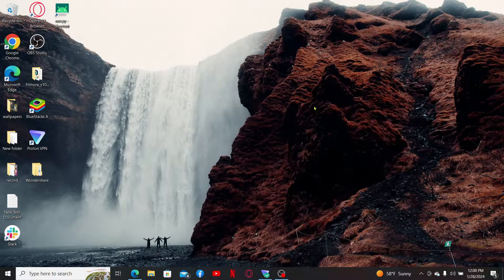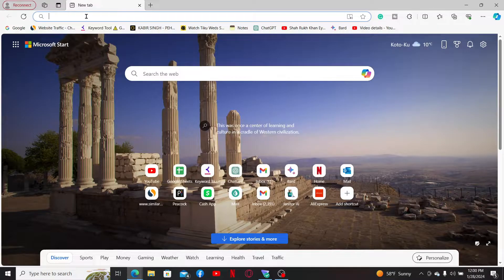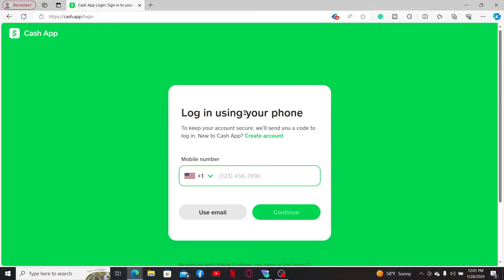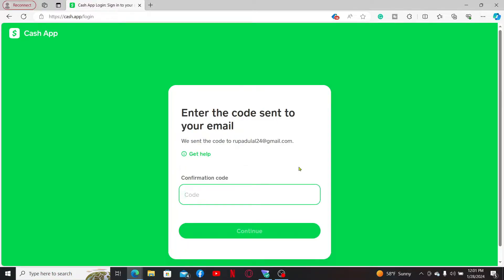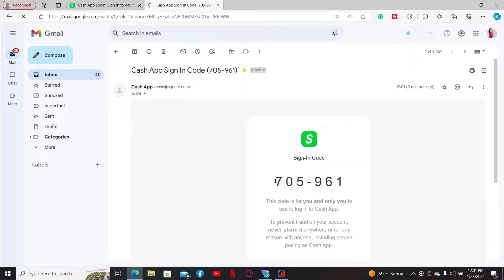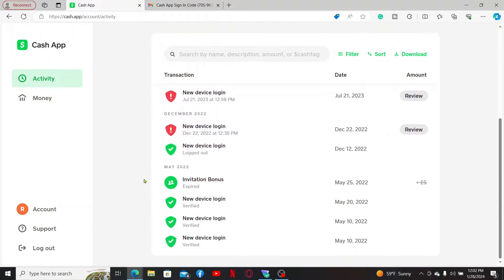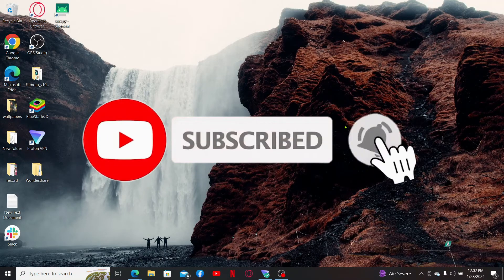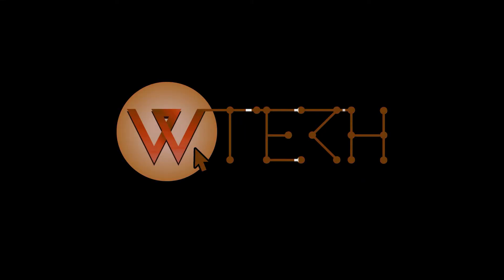How To Login Cash App Without Phone Number 2024? CashApp Log In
Welcome to a comprehensive tutorial on how to access your Cash App account without a phone number. In this video, I'll guide you through alternative login methods for those who cannot use their registered phone number. This could be crucial if you've changed your phone or can't access your number temporarily.